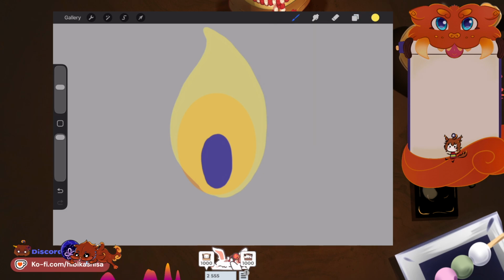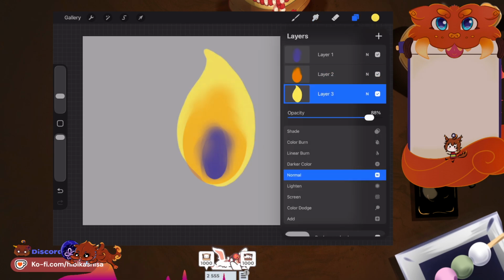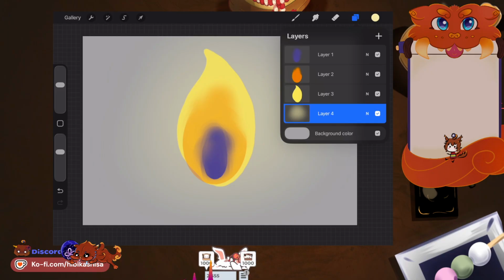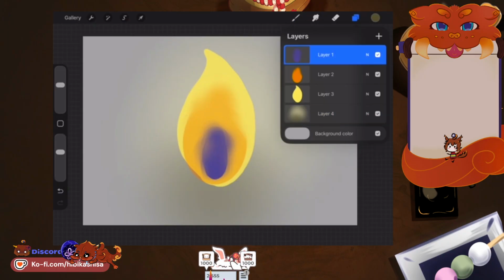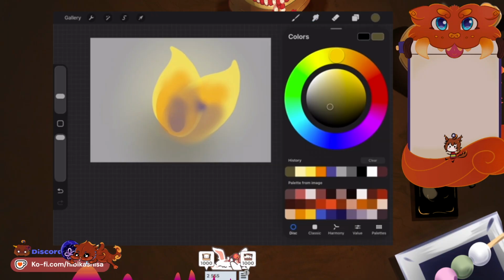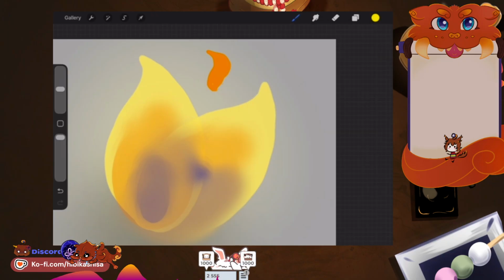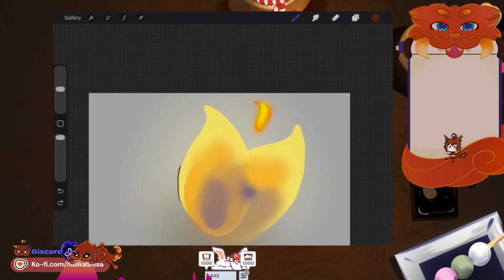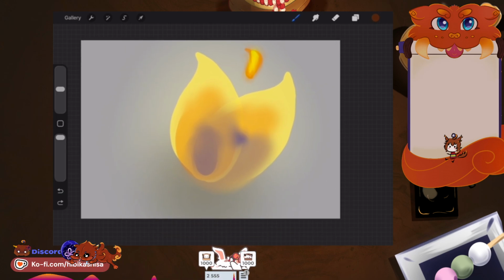Just a little flame tutorial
Trying something out~